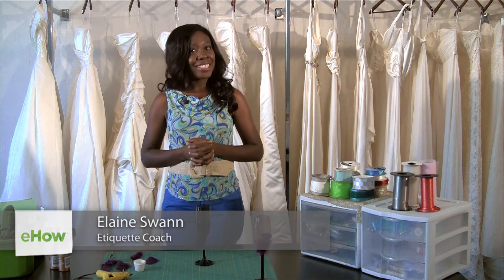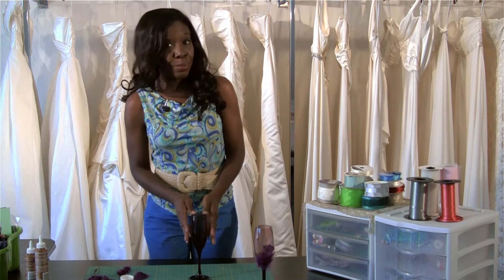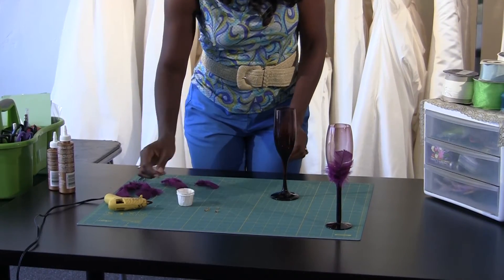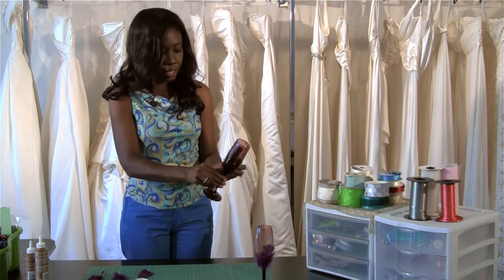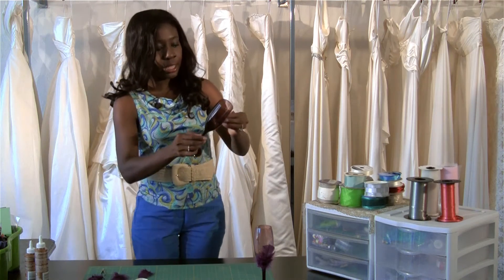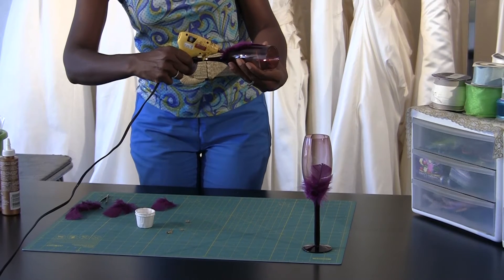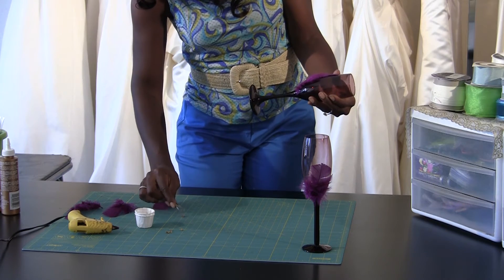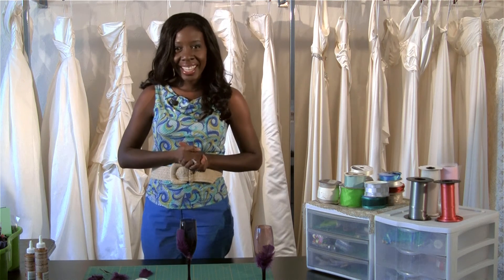DIY Toasting Glasses for Weddings : Wedding Gifts & Crafts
Toasting glasses for weddings aren't just any regular old glass. Learn about do it yourself toasting glasses for weddings with help from a lifestyle and etiquette expert in this free video clip.

Bio: Elaine Swann is a Lifestyle and Etiquette Expert. Swann has been researching and teaching in the etiquette field for over 10 years.
Filmmaker: Al Fischer

Series Description: The wedding ceremony itself plays a big role in a couple's special day - but the wedding gifts and crafts are very important as well. Get tips on putting together great wedding gifts and crafts with help from a lifestyle and etiquette expert in this free video series.